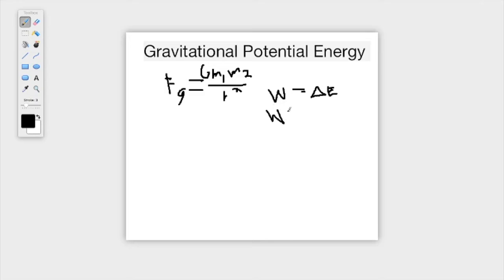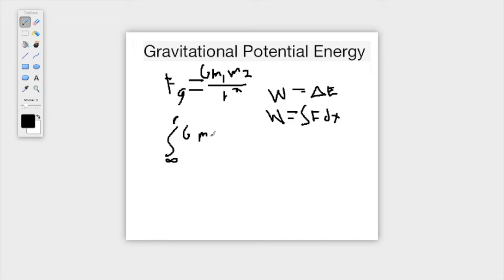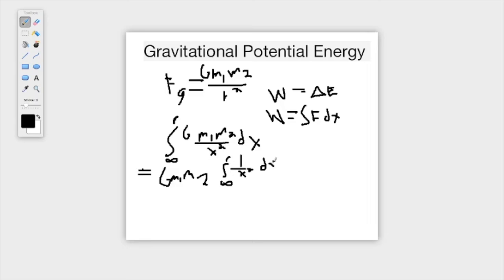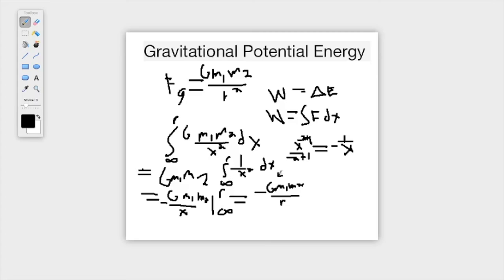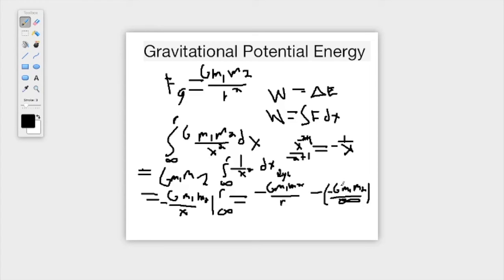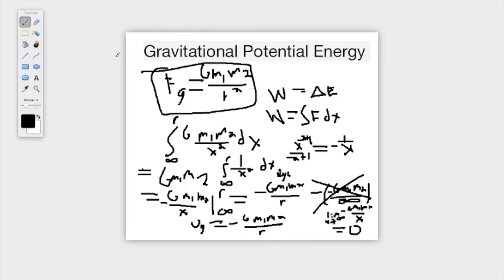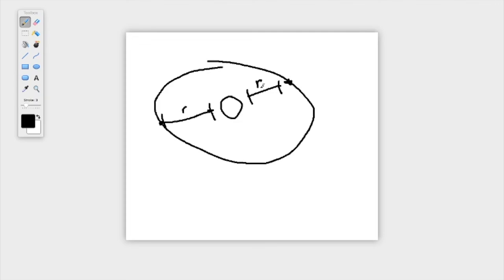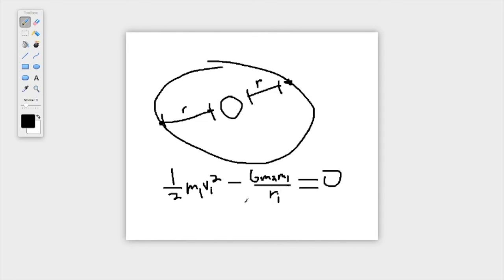AP Physics C Gravitational Potential Energy